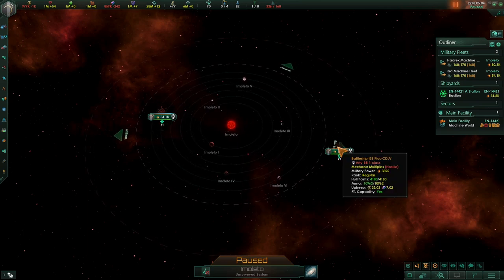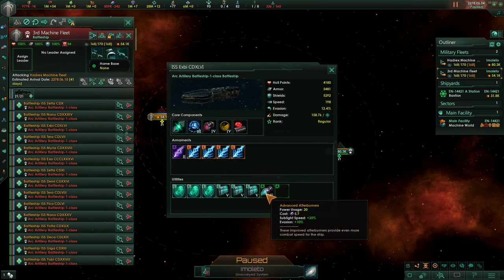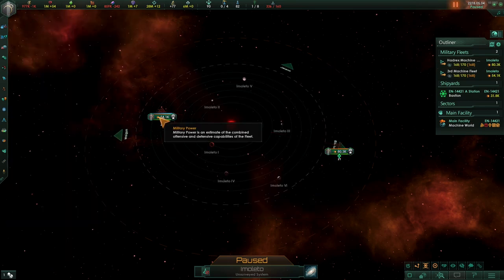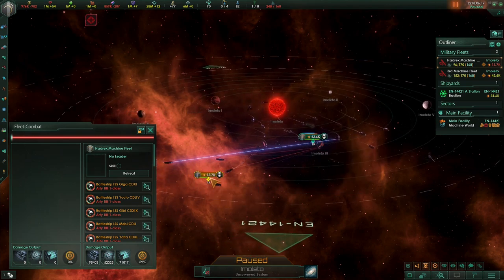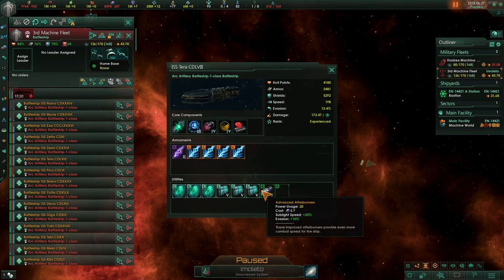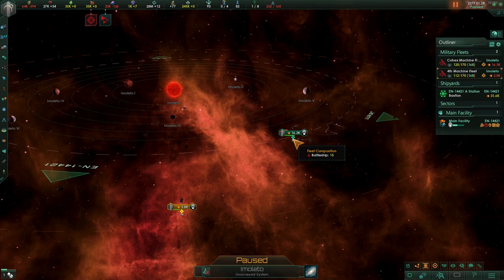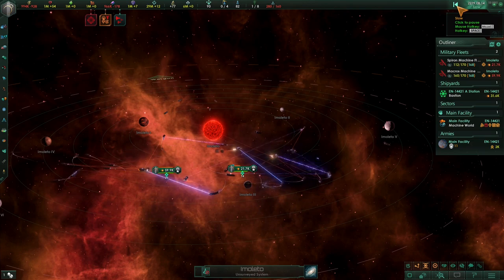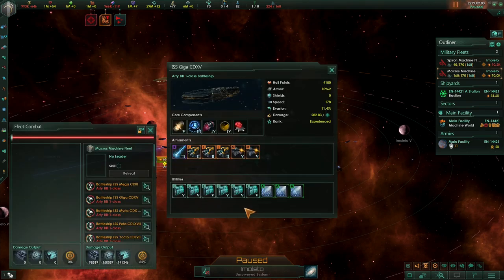Stellaris: Armor Hardeners Turn Certain Defeat Into Victory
Stellaris: Armor Hardeners are very effective. In this video I test out the new Armor Hardeners which is part of the new 3.6 update. View this video if you want to see just how effective they are in actual combat. Armor Hardeners have the ability to turn certain defeat into absolute victory.

if you want to join in discussion with other players, discuss the ship meta or just general friendly chat. I use this server to organize our multiplayer games.

________Contents________
0:00 - Introduction & 1st Battle
4:52 - 2nd Battle with armor hardeners
8:50 - 3rd Battle with 3 x armor hardeners
10:27 - Conclusion